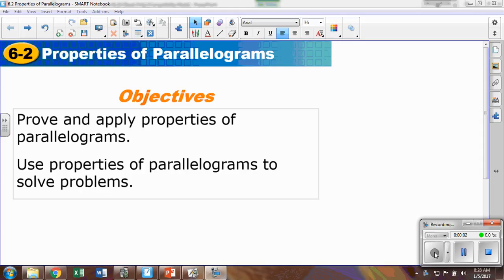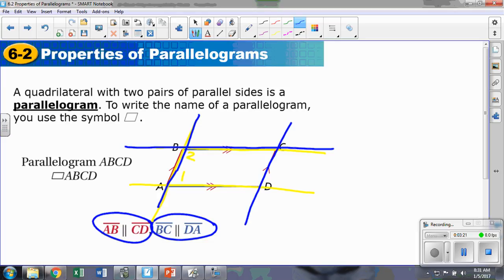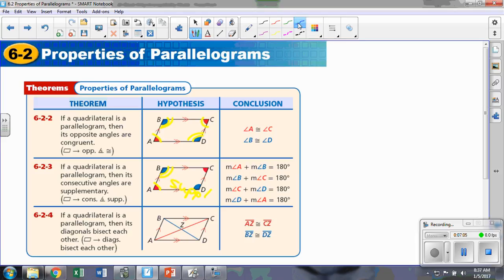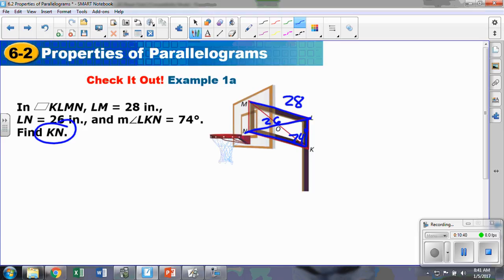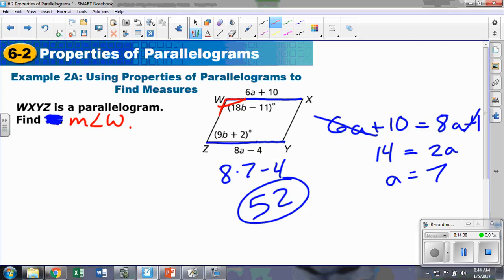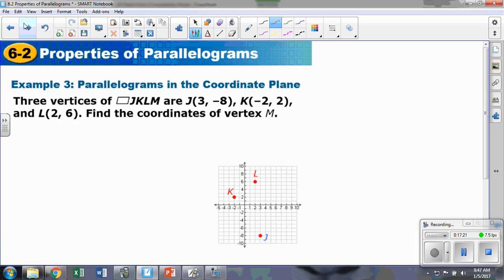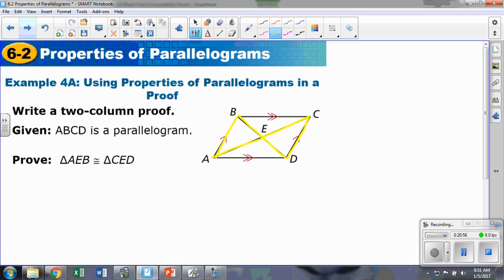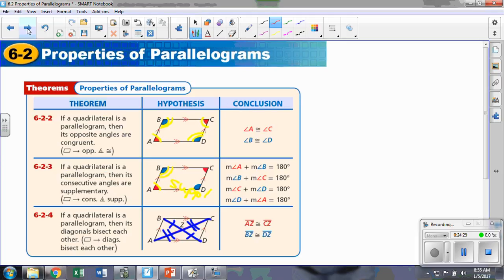6.2 Properties of Parallelograms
What is a parallelogram?  What cool properties do they all have?